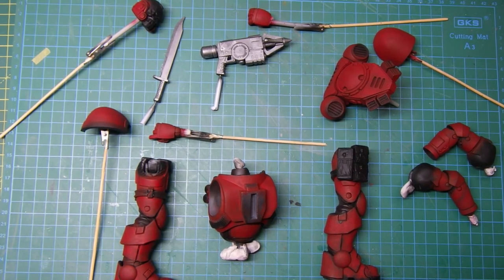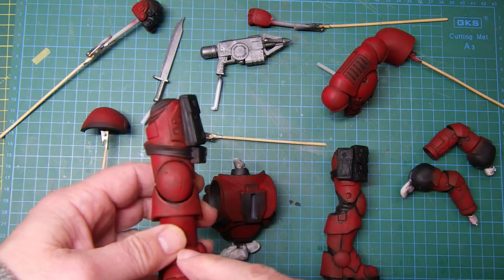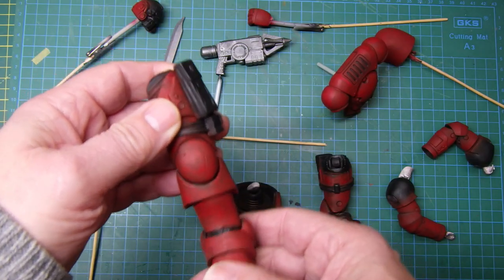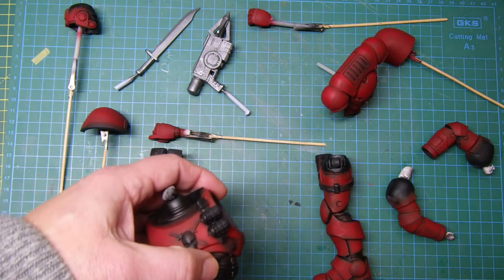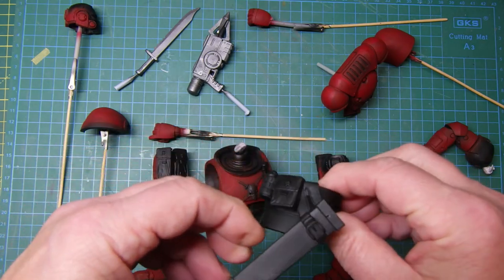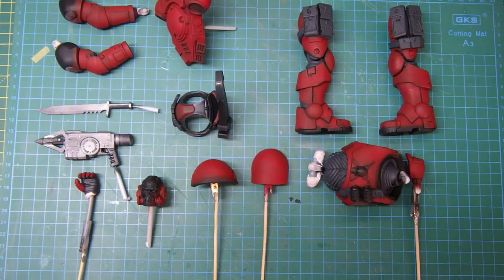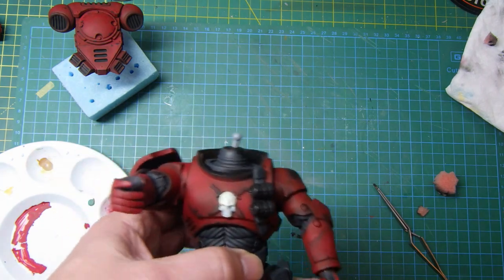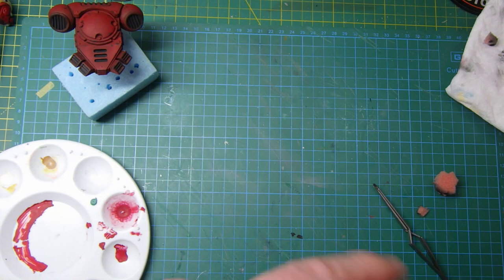Warhammer 40k Space Marine Artist Proof figure by McFarlane Toys – painting exercise - part 2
Hi all,
This is an update on this Warhammer 40000 Space Marine Reiver with Grapnel Launcher Artist Proof figure by McFarlane Toys. In this part we get to the weathering stage.
Cheers
Bob